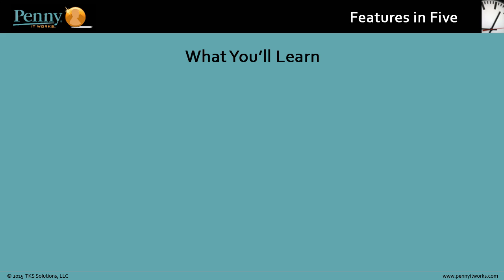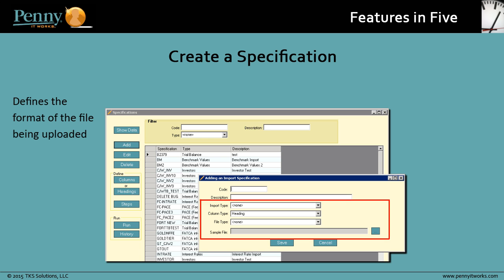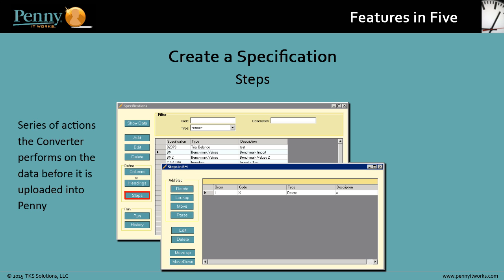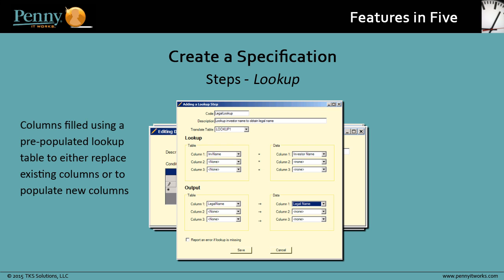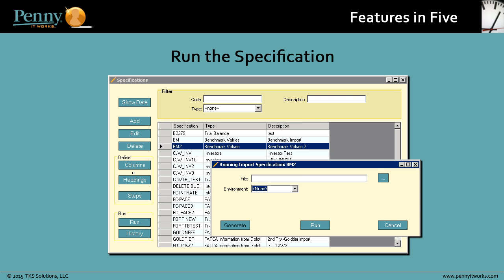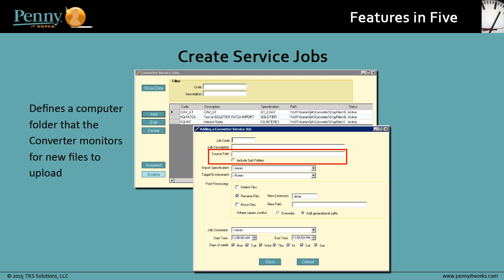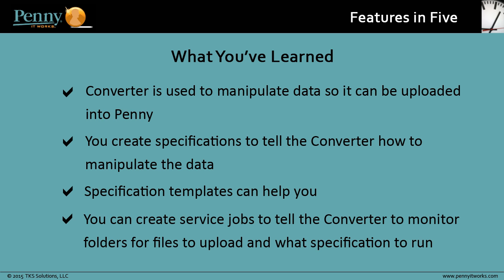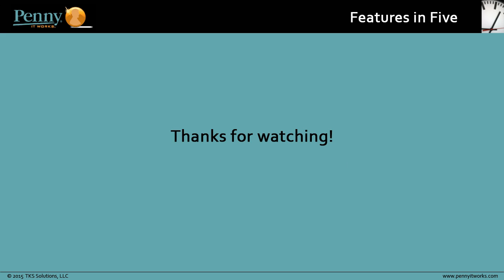Converter Application - Eze Investor Accounting Training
Learn how to use the import and translation application in Eze Investor Accounting. Training type: tutorial.